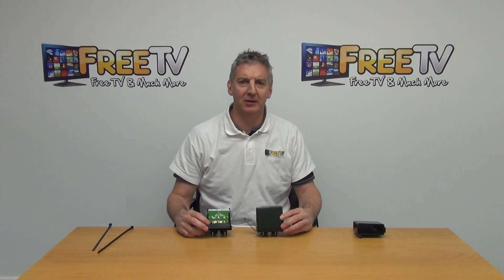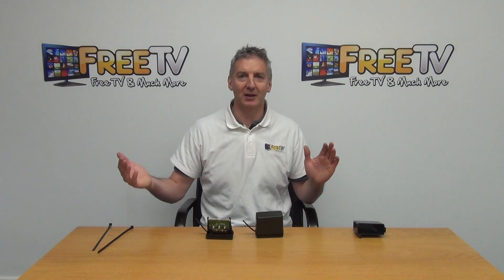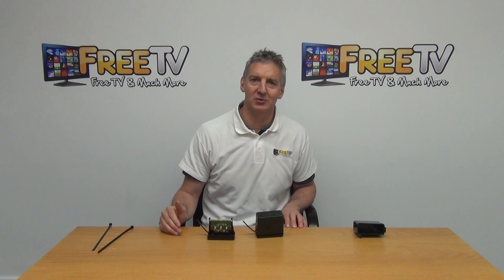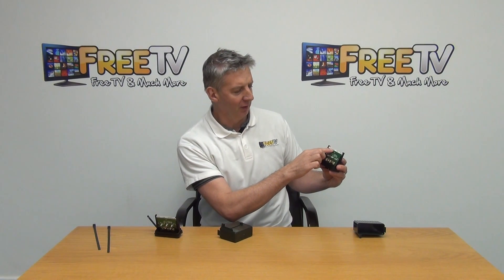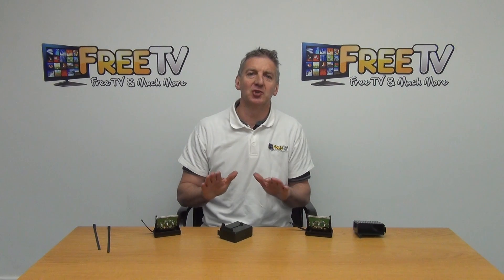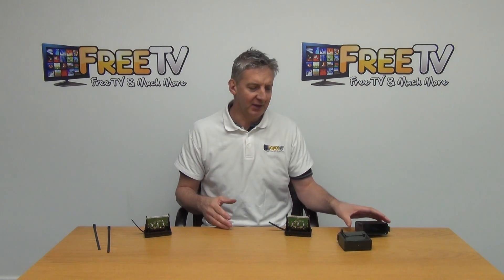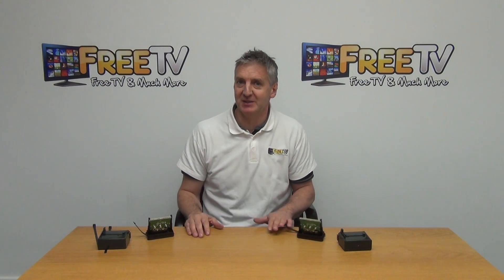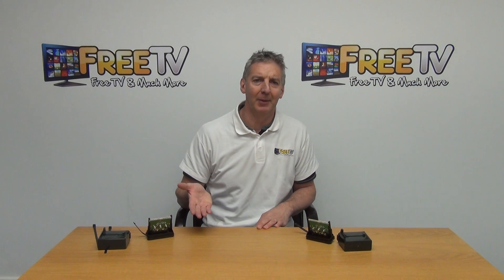Fringe UHF Diplexer 3740